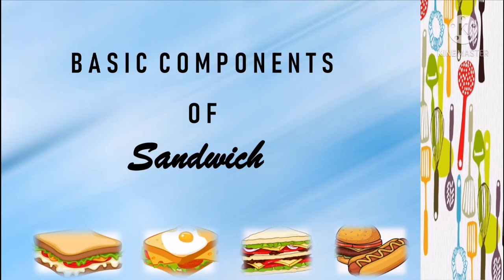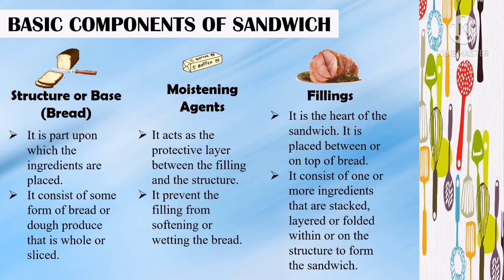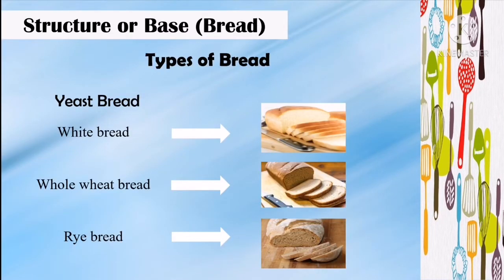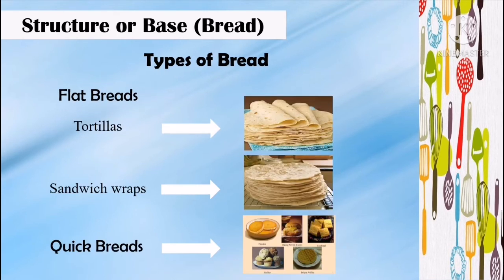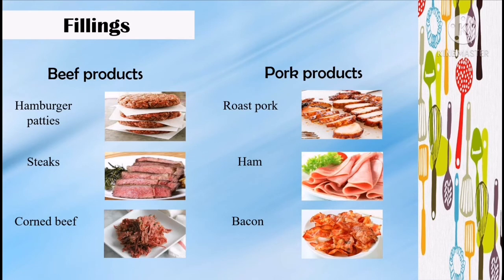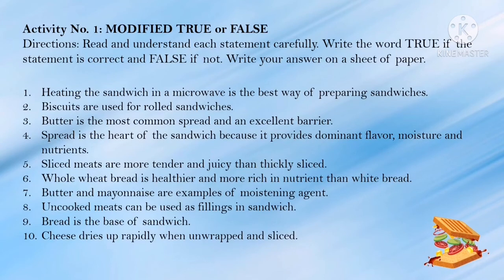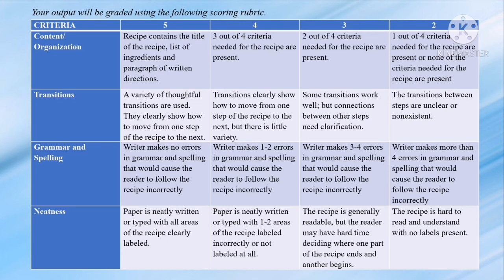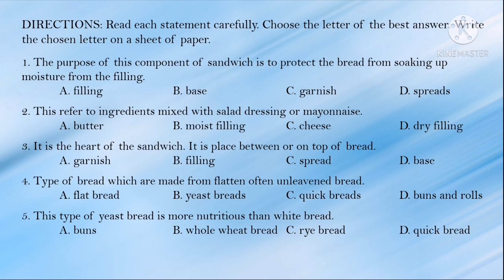BASIC COMPONENTS OF SANDWICH COOKERY 9